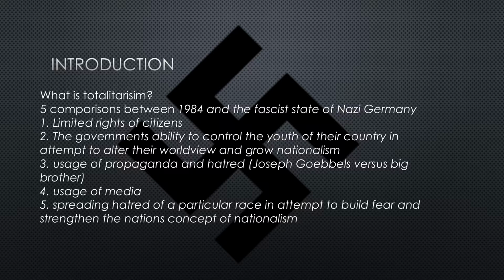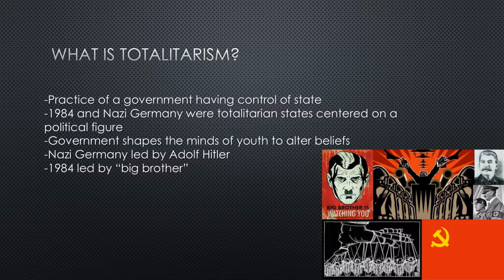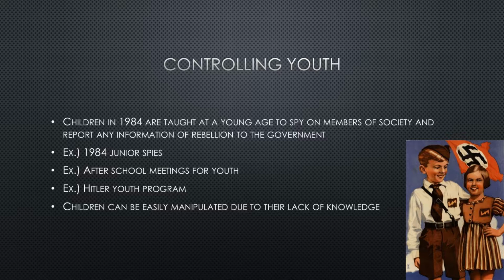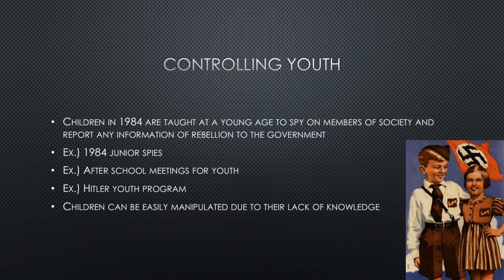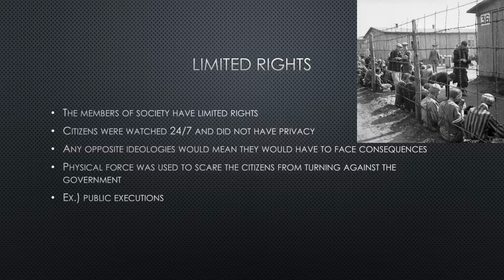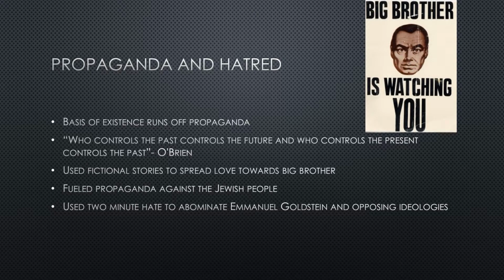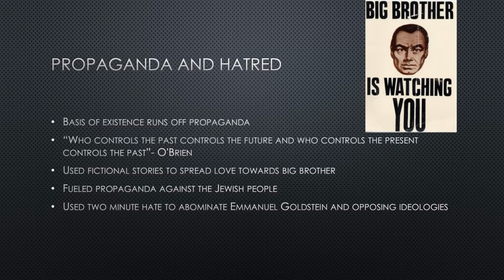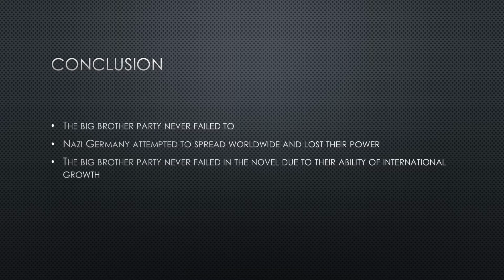eng project 1984